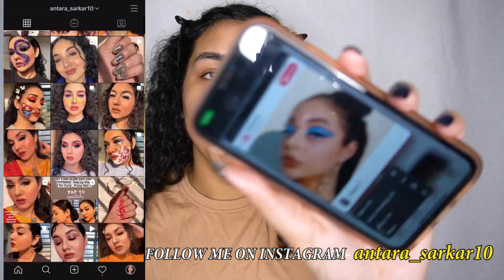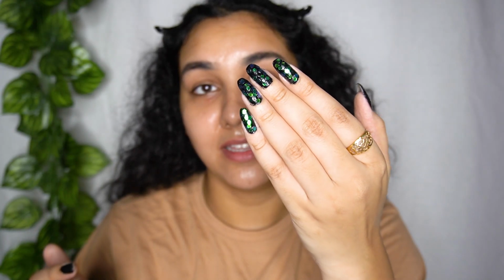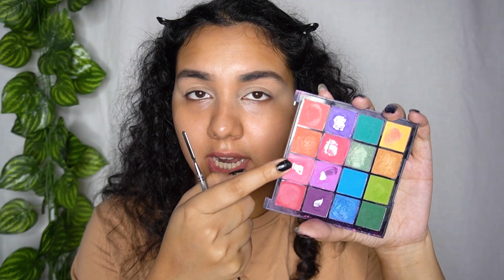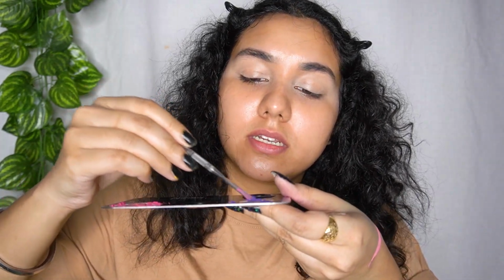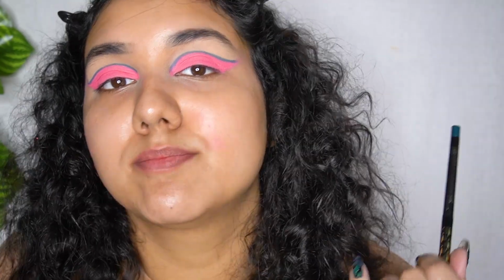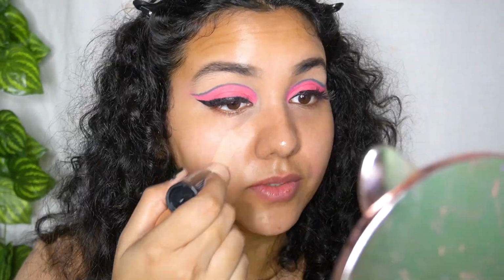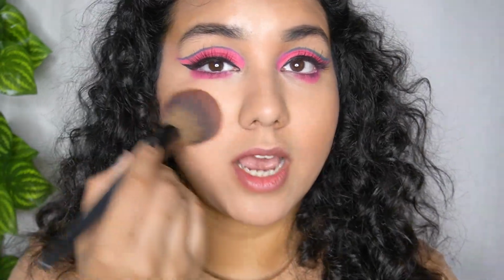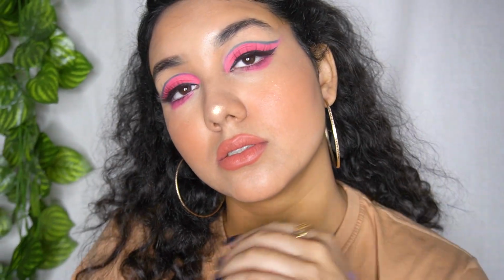EASY PASTEL EYE MAKEUP FOR BEGINNERS / DIY PASTEL CREAM EYESHADOW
Product description-
* @houseofmakeupofficial double duty kohl liner - moneybags
@physiciansformula liquid lipstick- bare with me
@lorealparis infallible stick foundation - sand
@facescanada ultimate pro hd concealer
@maybelline fit me compact powder
@nykaabeauty @mynykaa prep me up primer
@makeuprevolutionindia @makeuprevolution fierce mind palette
@incolorcosmetics miracle highlighter- rose gold
@trysugar blush- salmon superstar

 PLUGS DOWN BELOW :-

- House of Makeup * ( Use Code - [ ANTARA20 ]
- Incolor Cosmetics * ( Use Code - [ ANTARA20 ]

MADHYAMGRAM
KOLKATA - 700129

Hey ! I am Antara. A makeup lover with a love for all things beauty.. I give reviews and tutorials and sometimes i do fun challenges but for the most part , i stay pretty old school . I upload 2 videos a week , If i am doing a sponsorship video, it will be on my off days : ) .. I absolutely love getting ideas from you guys so please always tell me what kind of videos you want to see in the comments and don't forget to subscribe and click the notification bell to stay up-to-date with my content.